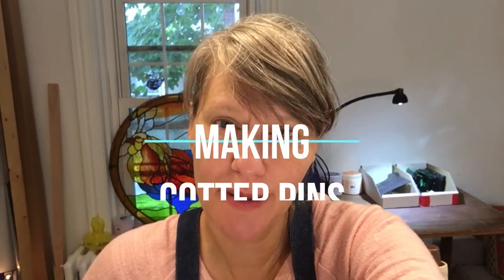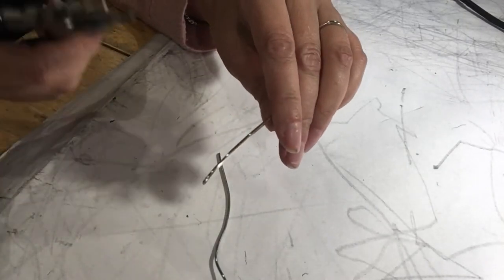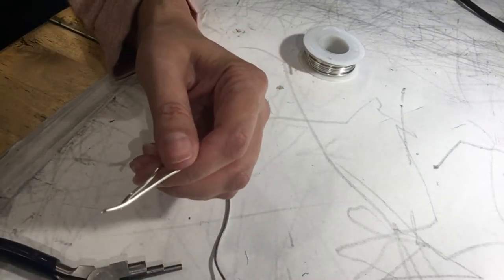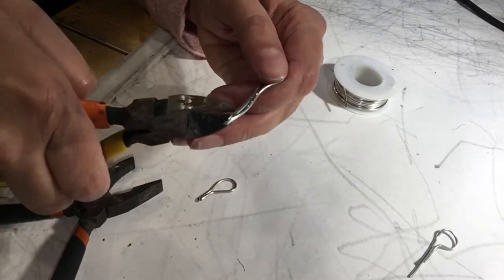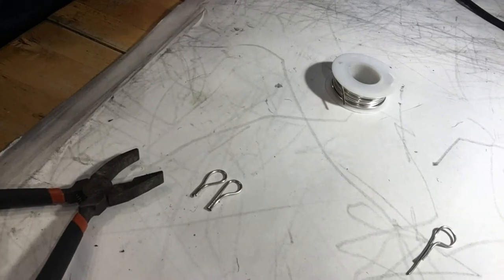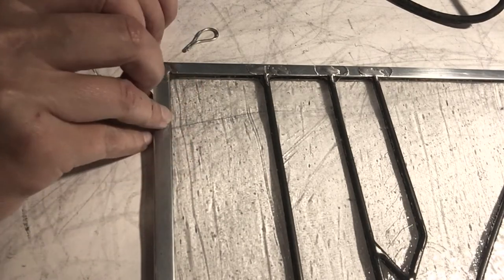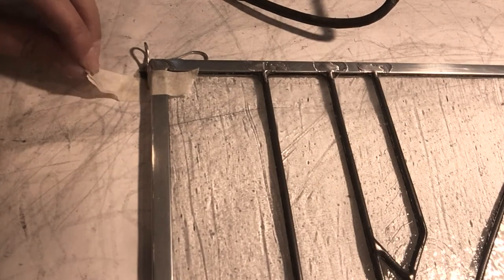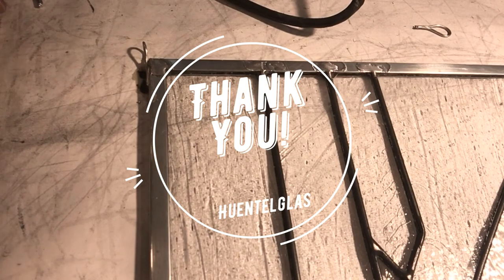Making Cotter Pins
Hand make cotter pins from tinned copper wire to hang your stained glass panel.